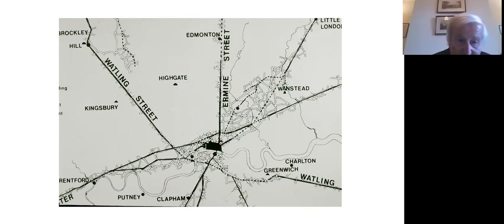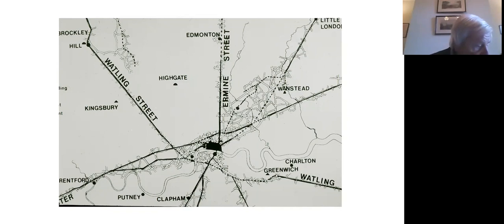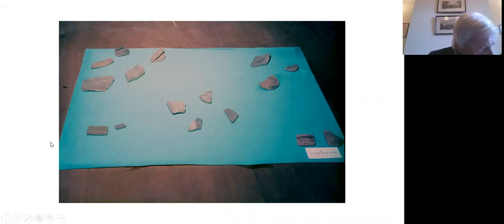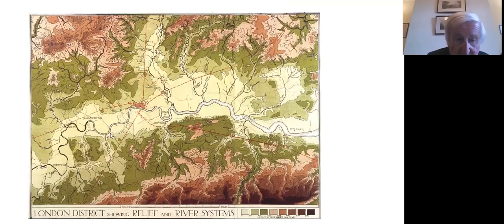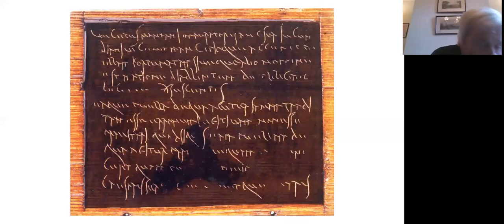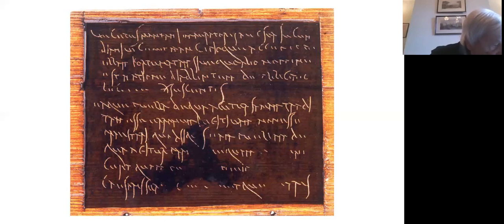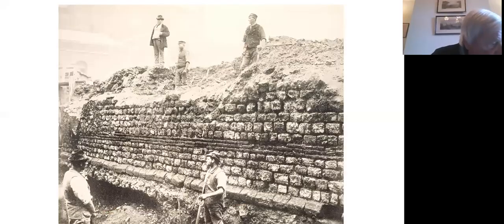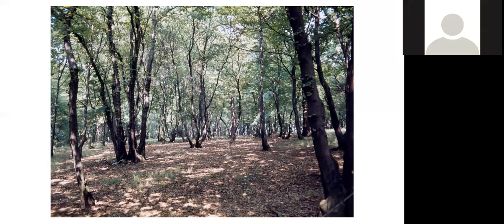Archaeologist Harvey Sheldon talks about Roman pottery in Highgate Wood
Eminent London archaeologist Harvey Sheldon discusses a Roman pottery manufacturing site in Highgate Wood and its links to the seat of government in Londinium.
This cherished urban green space in north London was once ancient forest well north of the Roman of Londinium on the banks of the Thames. Ceramic fragments were first observed in the area during a field survey in 1962, and the site was investigated between 1966 and 1978 with the assistance of volunteers from local archaeological societies including COLAS. In the wake of recent research and analysis, Harvey Sheldon considers possible links between the pottery manufactory in Highgate Wood and the imperial procurator's office in Londinium.
Harvey Sheldon has been a central figure in London archaeology since the 1960s and is now an Honorary Research Fellow at Birkbeck College, University of London.